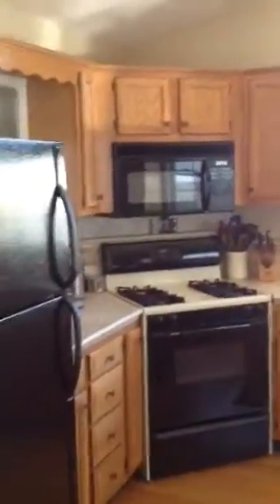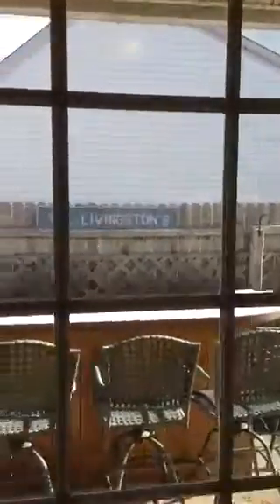30 terry ave guilder land ny 12303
Walk through residential real estate